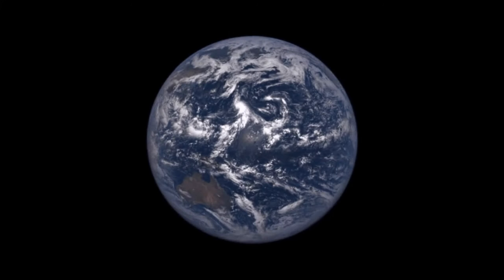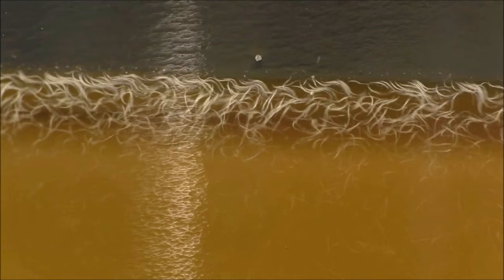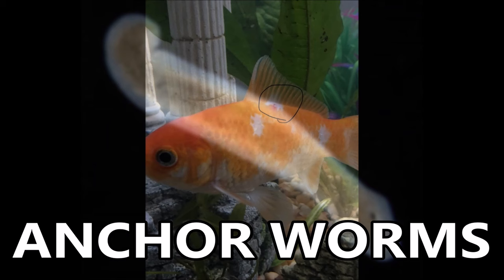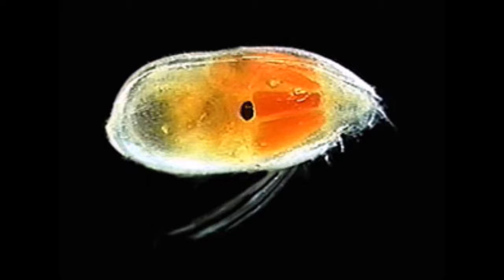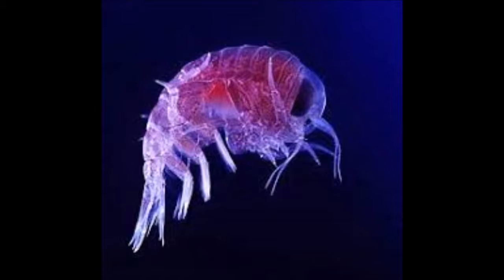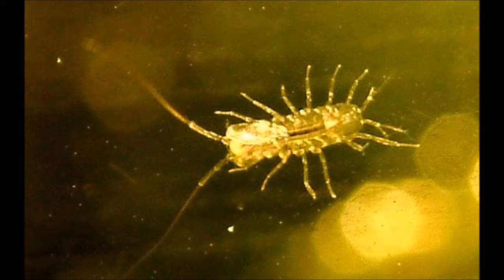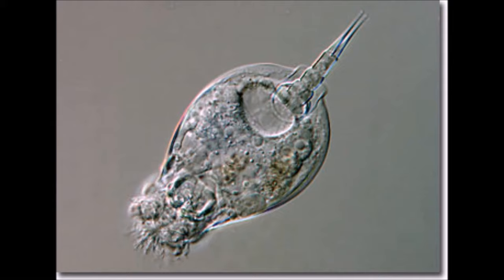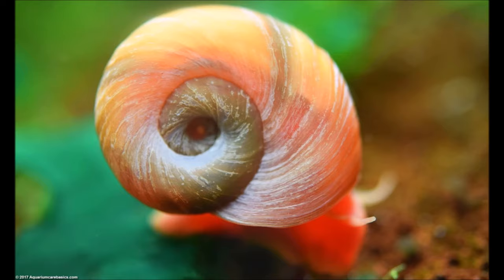What Are Those Little Bugs And Worms In Your Aquarium? - Common Aquarium Micro Fauna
They're on the glass, they're on your hardscape, they're even in your substrate! What ARE those little things crawling around inside your aquarium? Join me as I go over the most common types of aquarium micro fauna, which ones are beneficial and which ones should be taken care of ASAP.

0:00 Introduction
1:03 NEMATODES
1:32 VINEGAR EELS
1:39 DETRITUS WORM
2:51 ANCHOR WORMS
3:56 OSTRACODS
4:39 COPEPODS
5:19 DAPHNIA
5:51 AMPHIPODS
6:16 SCUD
6:55 ISOPODS
7:40 HYDRA
8:25 DRAGONFLY
8:41 DAMSELFLY
8:51 ROTIFERS
9:43 CYANOBACTERIA
9:48 HAIR ALGAE
9:53 DIATOMS
10:10 SNAILS
10:21 RAMSHORN
10:32 LIMPET